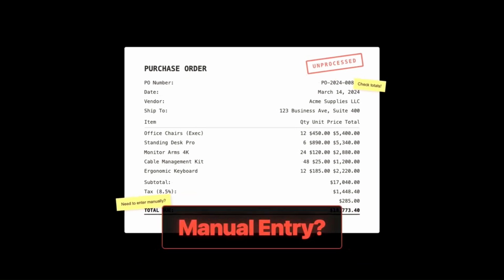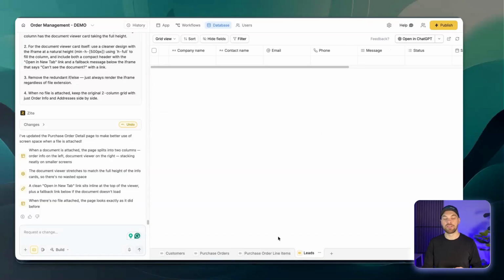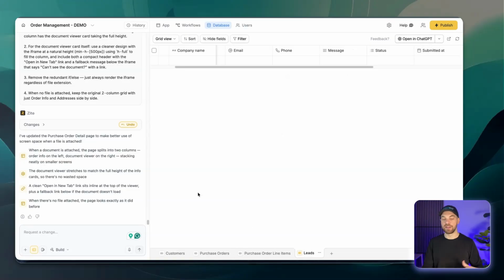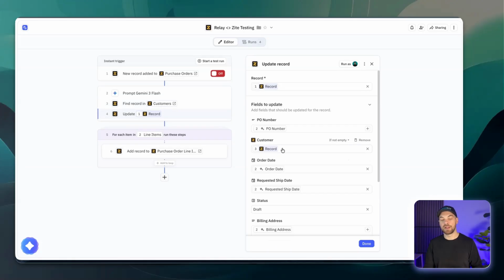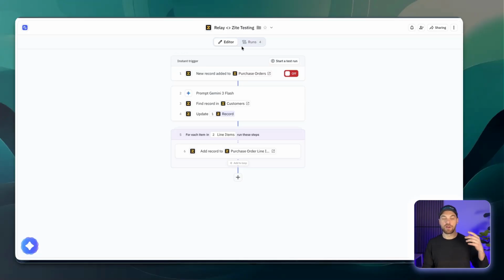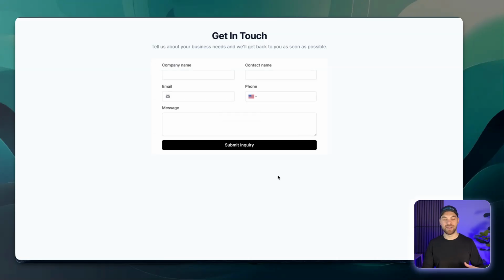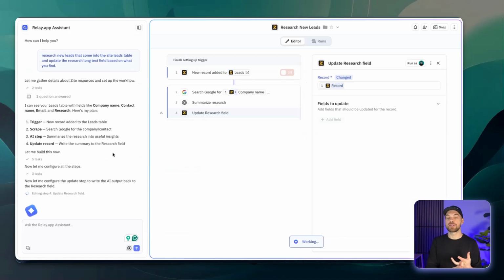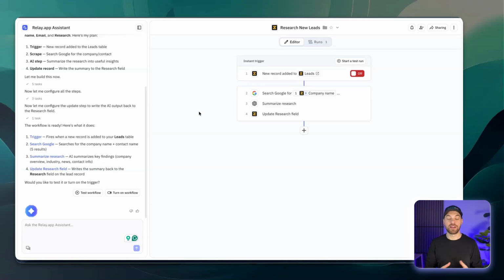I Built a System That Processes Orders + Researches Leads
Build a Purchase Order system in Zite with Relay AI workflows that extract data from PDFs and automatically research new leads. This walkthrough shows how to turn raw inputs into structured data without manual entry.

In this video, I build a custom order management system in Zite and connect it to Relay to automate real workflows. You’ll see how to structure your database with customers, purchase orders, and line items, then use Relay to process purchase order PDFs and write the data back into Zite automatically.

The first workflow focuses on purchase order processing. When a new record is created in Zite, Relay extracts key details from the attached PDF, links the correct customer, updates the purchase order, and creates line items.

The second workflow shows how to research new leads automatically. When a new lead is added, Relay runs a research step, summarizes findings, and writes them back into your Zite database so your team has context instantly.

This is a practical example of how to combine a custom app with AI-powered automation to handle real business processes.

Table of Contents 📖 ⬇️

00:00 Overview and Goals
00:50 Build the Zite App
01:22 Database Structure
03:32 Purchase Order Interface
04:04 Relay PDF Extraction
06:33 Test the PO Workflow
08:06 Lead Research Setup
09:22 Relay Assistant Workflow
11:11 Run and Review Results
12:05 Wrap Up and Next Steps